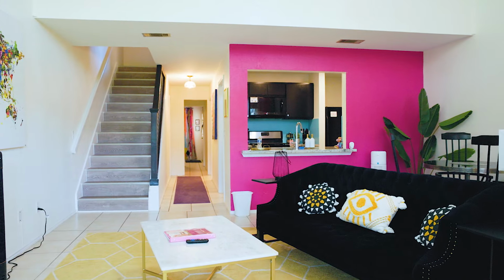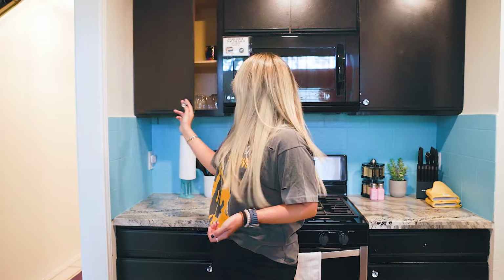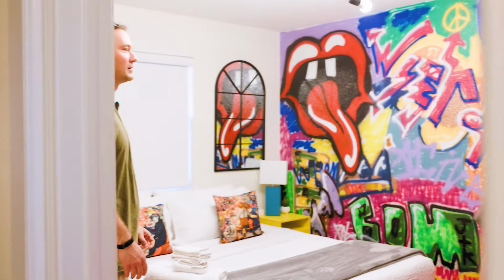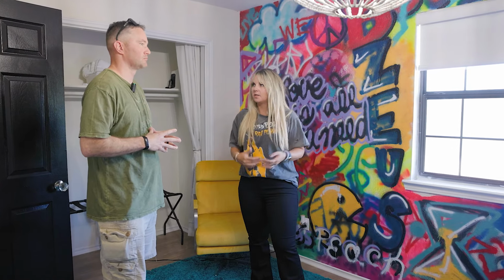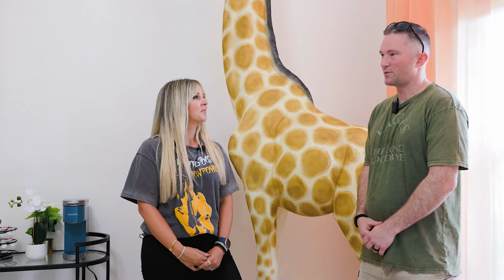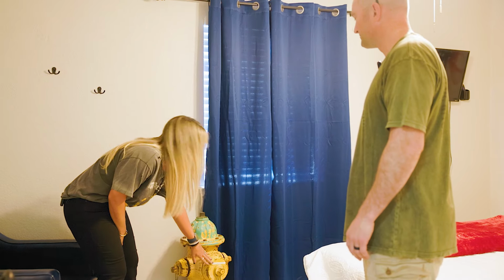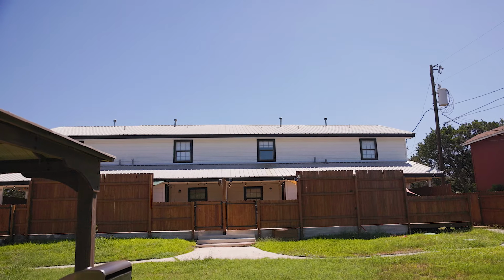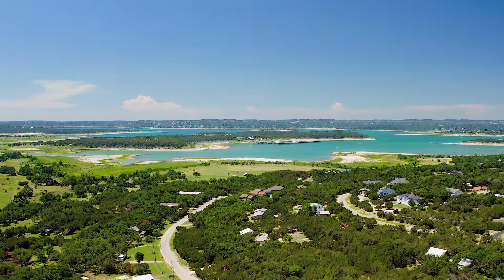This Airbnb Can Make Over $300k a year…With Superheroes?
This themed 4 plex Airbnb in Canyon Lake, Texas is unlike anything you've ever seen. Each unit has a different theme: Texan, Pop Art, Sports, and this host's favorite, Marvel super heroes. This property is a flip and has only been listed on Airbnb for a few months, but our friends at Revedy project that the entire complex (which is for sale) can do between $250k and $340k a year with proper management.  Seller is willing to entertain creative financing offers.

Revenue projections sound aggressive? for questions on the projections.

Pick up a copy of our #1 Bestseller, Short Term Rental, Long Term Wealth, published by @biggerpockets

airbnb realestate realestateinvesting shorttermrentals shorttermrentalinvesting airbnbbusiness airbnbhost financialfreedom financialindependence biggerpockets financialindependenceretireearly rentalproperty rentalpropertyinvesting airbnbrealtor vacationrental vacationrentalinvesting airbnbinvesting The Short Term Shop is a team of real estate agents that specializes in helping investors buy and sell short term rental and Airbnb properties.

We work with short term rental investors across markets like the Smoky Mountains, Gulf Shores, Panama City Beach, and other top vacation rental markets in the United States.

Our team has helped more than 5,000 investors purchase over $4 billion in short term rental real estate.